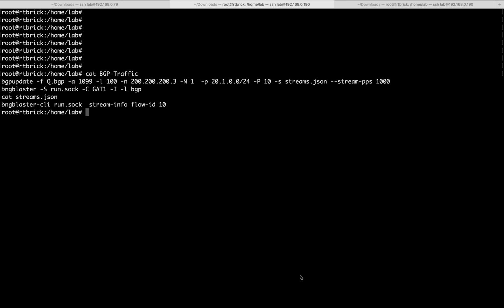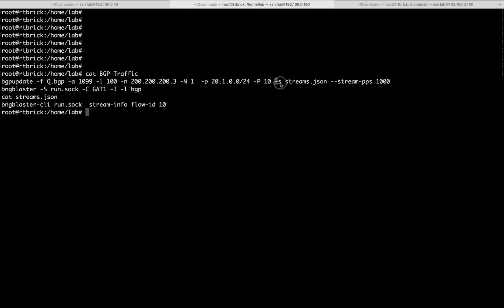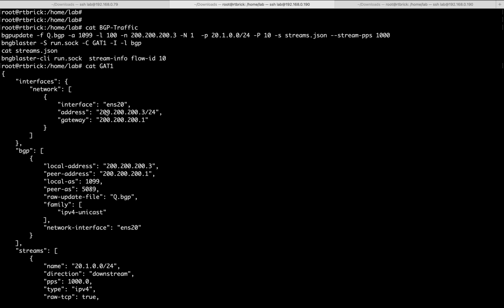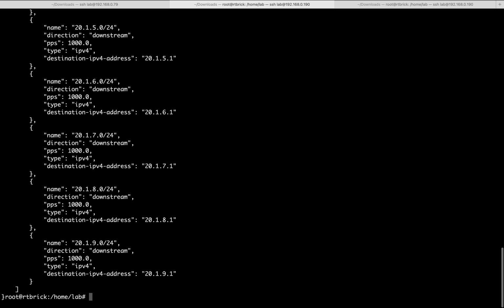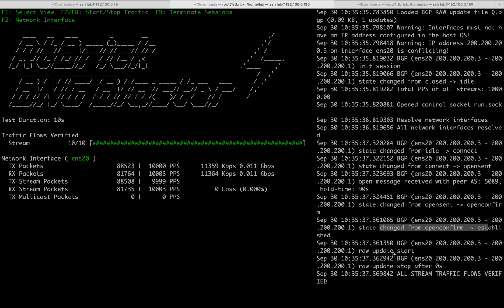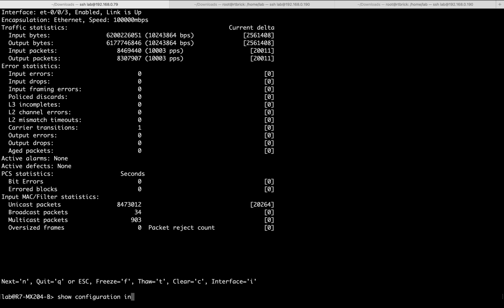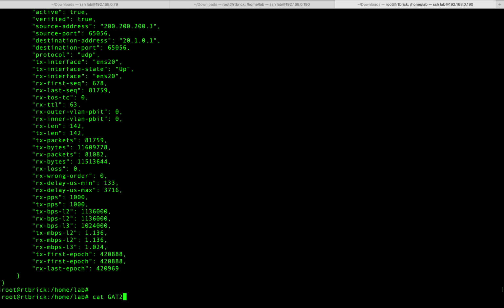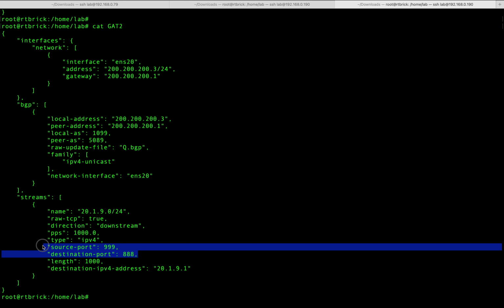How To:Send Traffic Streams for BGP destination emulated using RTBricks on Ubuntu towards Routers.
bgpupdate -f Q.bgp -a 1099 -l 100 -n 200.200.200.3 -N 1  -p 20.1.0.0/24 -P 10 -s streams.json --stream-pps 1000
bngblaster -S run.sock -C GAT1 -I -l bgp
cat streams.json
bngblaster-cli run.sock  stream-info flow-id 10

    "interfaces": {
        "network": [
                "interface": "ens20",
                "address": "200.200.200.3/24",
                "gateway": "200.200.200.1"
    "bgp": [
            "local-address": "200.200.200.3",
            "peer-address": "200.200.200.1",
            "local-as": 1099,
            "peer-as": 5089,
            "raw-update-file": "Q.bgp",
            "family": [
                "ipv4-unicast"
            "network-interface": "ens20"
    "streams": [
            "name": "20.1.0.0/24",
            "direction": "downstream",
            "pps": 1000.0,
            "type": "ipv4",
            "raw-tcp": true,
            "destination-ipv4-address": "20.1.0.1"
            "name": "20.1.1.0/24",
            "direction": "downstream",
            "pps": 1000.0,
            "type": "ipv4",
            "destination-ipv4-address": "20.1.1.1"
            "name": "20.1.2.0/24",
            "direction": "downstream",
            "pps": 1000.0,
            "type": "ipv4",
            "destination-ipv4-address": "20.1.2.1"
            "name": "20.1.3.0/24",
            "direction": "downstream",
            "pps": 1000.0,
            "type": "ipv4",
            "destination-ipv4-address": "20.1.3.1"
            "name": "20.1.4.0/24",
            "direction": "downstream",
            "pps": 1000.0,
            "type": "ipv4",
            "destination-ipv4-address": "20.1.4.1"
            "name": "20.1.5.0/24",
            "direction": "downstream",
            "pps": 1000.0,
            "type": "ipv4",
            "destination-ipv4-address": "20.1.5.1"
            "name": "20.1.6.0/24",
            "direction": "downstream",
            "pps": 1000.0,
            "type": "ipv4",
            "destination-ipv4-address": "20.1.6.1"
            "name": "20.1.7.0/24",
            "direction": "downstream",
            "pps": 1000.0,
            "type": "ipv4",
            "destination-ipv4-address": "20.1.7.1"
            "name": "20.1.8.0/24",
            "direction": "downstream",
            "pps": 1000.0,
            "type": "ipv4",
            "destination-ipv4-address": "20.1.8.1"
            "name": "20.1.9.0/24",
            "direction": "downstream",
            "pps": 1000.0,
            "type": "ipv4",
            "destination-ipv4-address": "20.1.9.1"